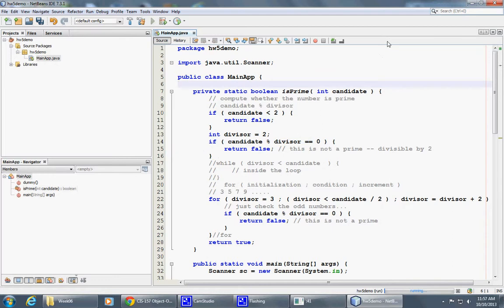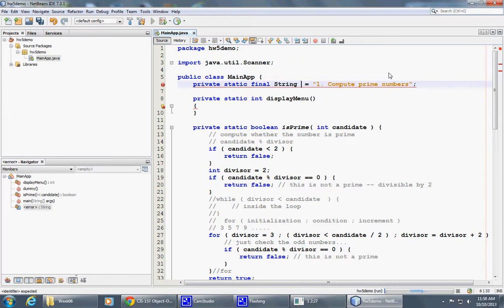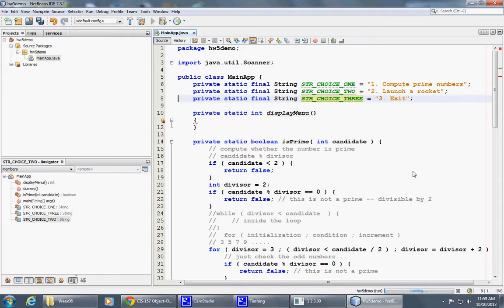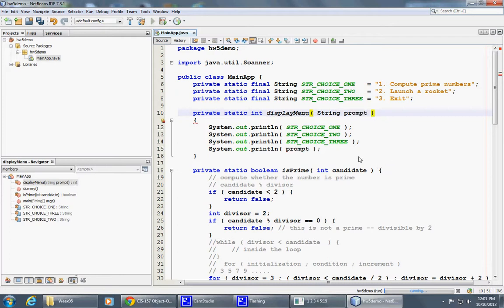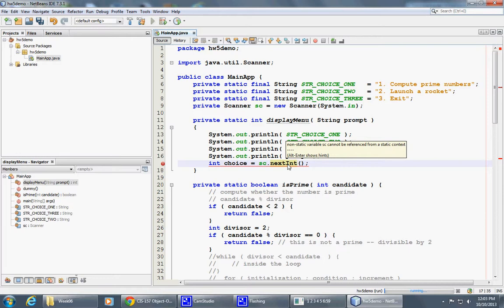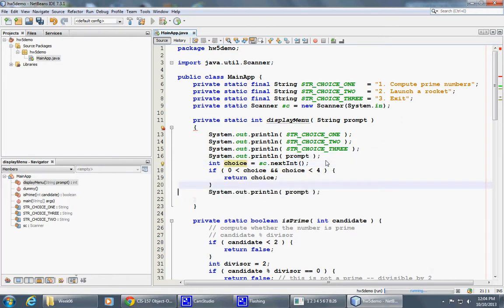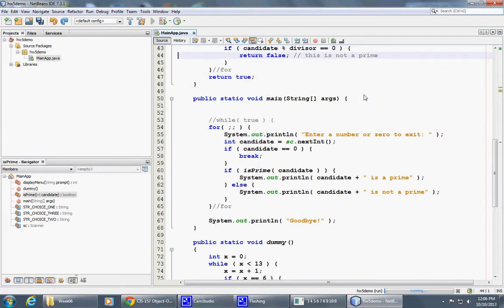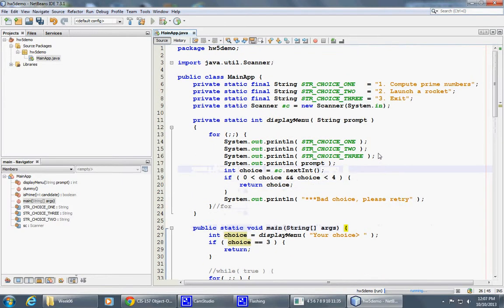Week 06 loops for/while statements Part 5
Bristol Community College, Fall River. Mass
java for while loop break continue